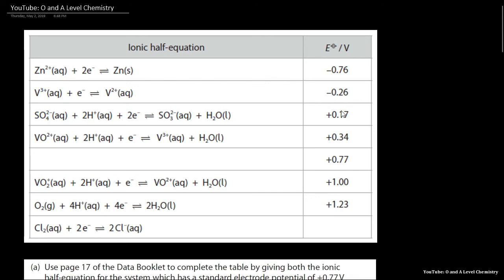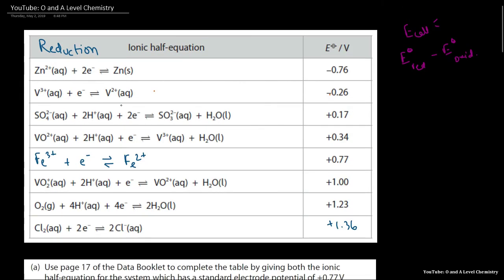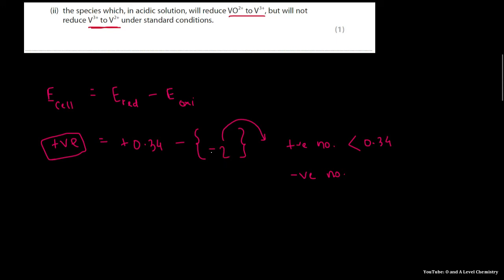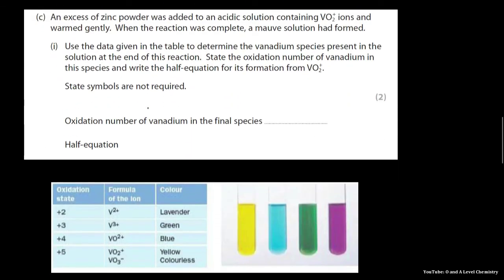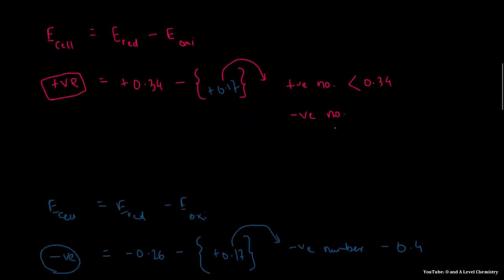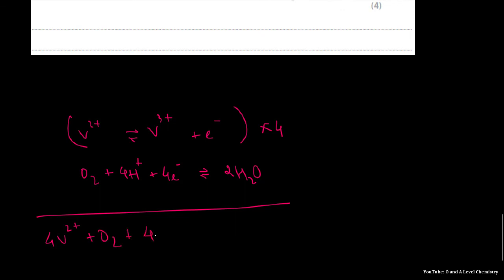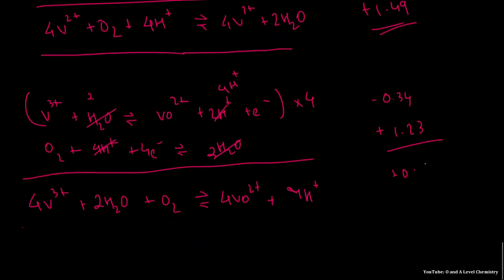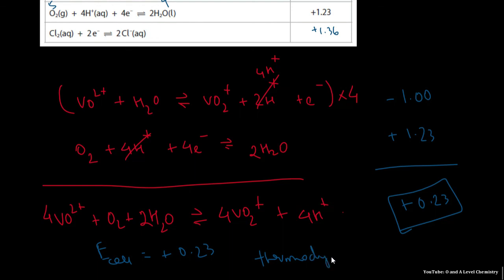Electrochemical Cell Problem | IAL Unit 5 | A2 Chemistry